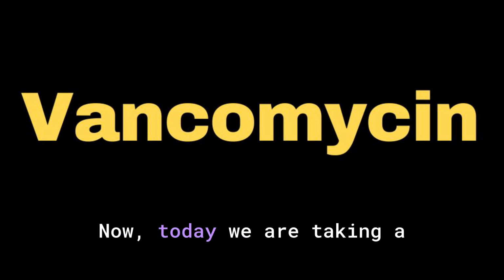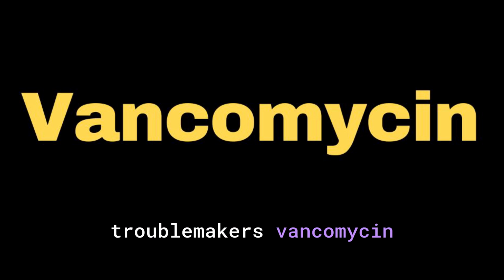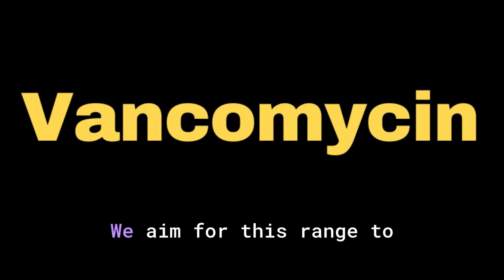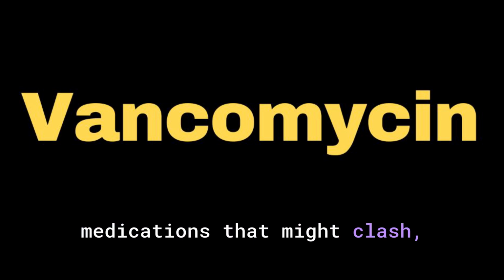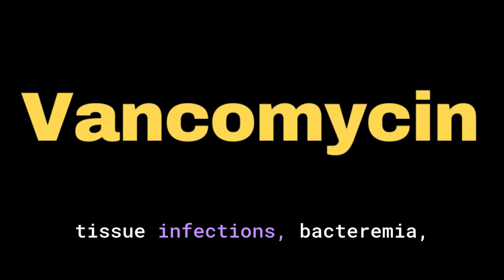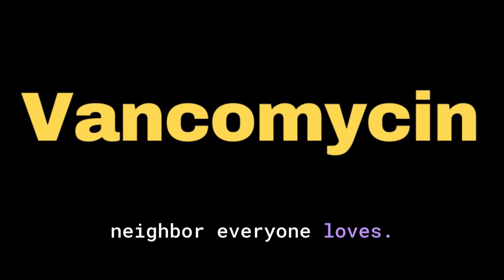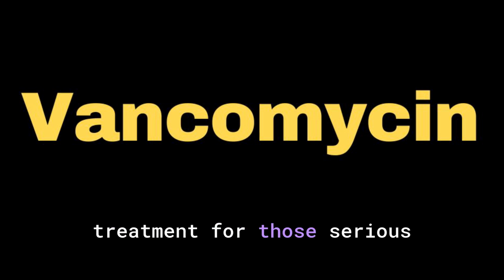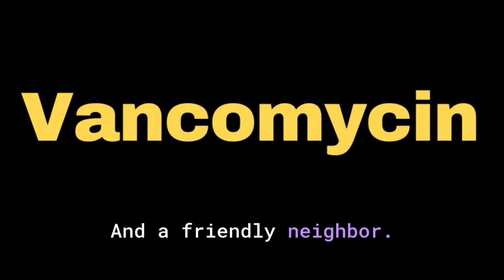Vancomycin Pharmacology with pop quiz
Welcome to Bugs and Beyond Podcast: Your One-Stop Shop for Everything Infectious Diseases!

In this episode, we delve into vancomycin, a cornerstone glycopeptide antibiotic in combating Gram-positive bacterial infections. Join us as we explore:

Mechanism of Action: Discover how vancomycin inhibits peptidoglycan synthesis in bacterial cell walls, leading to cell death.

Spectrum of Activity: Understand its effectiveness against Gram-positive pathogens, including MRSA and Enterococcus species.

Pharmacokinetics: Learn about its absorption, distribution, metabolism, and excretion, and how these factors influence dosing.

Dosing Strategies: Review appropriate dosing regimens and necessary adjustments for patients with renal or hepatic impairments.

Adverse Effects: Identify common side effects such as nephrotoxicity and infusion-related reactions, and strategies to mitigate them.

Resistance Mechanisms: Explore how certain bacteria develop resistance to vancomycin and the clinical implications.

Therapeutic Drug Monitoring: Discuss the importance of monitoring drug levels to ensure efficacy and prevent toxicity.

Clinical Applications: Examine the use of vancomycin in treating various infections, including skin and soft tissue infections, bloodstream infections, and more.

This episode provides a comprehensive overview of vancomycin, offering valuable insights for healthcare professionals and students alike. Tune in to enhance your understanding of this vital antibiotic!

References:

Brunton LL, Hilal-Dandan R, Knollmann BC, eds. Goodman & Gilman's: The Pharmacological Basis of Therapeutics. 13th ed. McGraw Hill; 2018. Chapter 59: Protein Synthesis Inhibitors and Miscellaneous Antibacterial Agents.

Katzung BG, Trevor AJ, eds. Basic & Clinical Pharmacology. 14th ed. McGraw Hill; 2018. Chapter 43: Beta-Lactam & Other Cell Wall- & Membrane-Active Antibiotics.

Rybak MJ, Le J, Lodise TP, et al. Therapeutic monitoring of vancomycin for serious methicillin-resistant Staphylococcus aureus infections: A revised consensus guideline and review by the American Society of Health-System Pharmacists, the Infectious Diseases Society of America, the Pediatric Infectious Diseases Society, and the Society of Infectious Diseases Pharmacists. Am J Health Syst Pharm. 2020;77(11):835-864. doi:10.1093/ajhp/zxaa036.